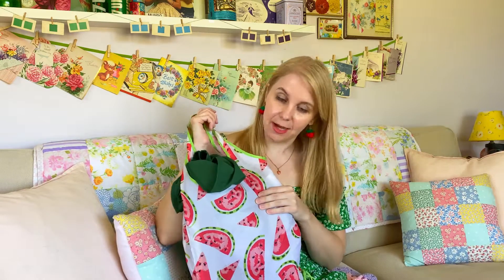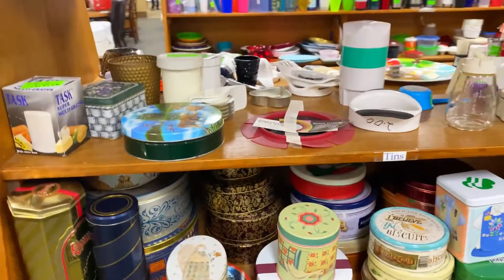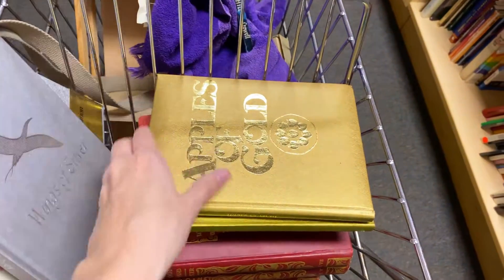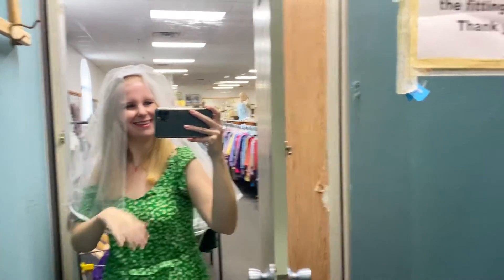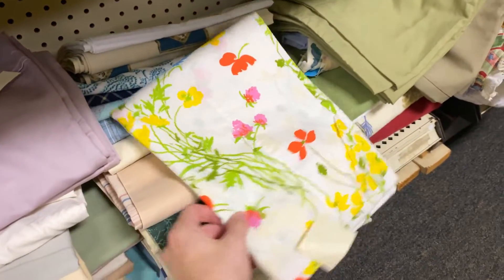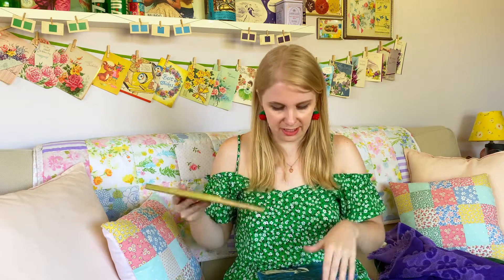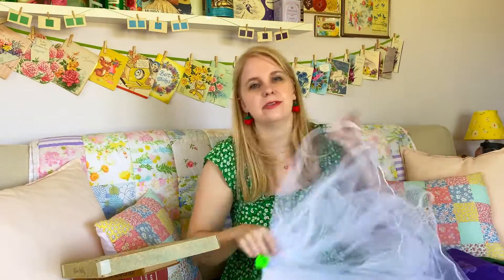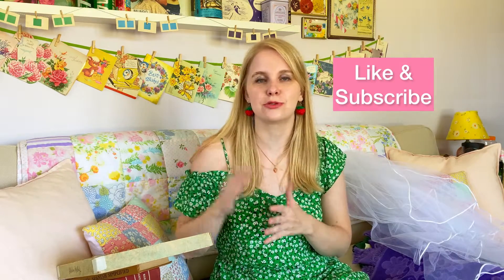Vintage thrifting haul 2022 - Come shop with me at the thrift store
Here's my vintage thrift store haul from Bibles for Mexico in Holland, MI. It's my absolute favorite place to go thrifting near me I always find the cutest retro items. I found a little bit of everything today and I'm excited to show you my first thrift with me video. Please give me your feedback on putting the shelf in my bathroom I'd love to know your thoughts!

Here's a list of everything I bought along with how much I spent:

Vintage Books - $3.50
Armchair - $30
Wood shelf - $4
Floral towel - $2.50
Green skirt - $4
Greeting card box - $2
Halloween veil - $3
Pink beach chair - $3

I visited just one thrift shop and found some amazing vintage items! Especially the retro purple towel that's a dream come true. I can't wait to take you thrifting with me next time and share my haul!